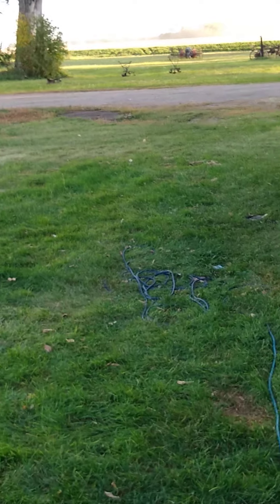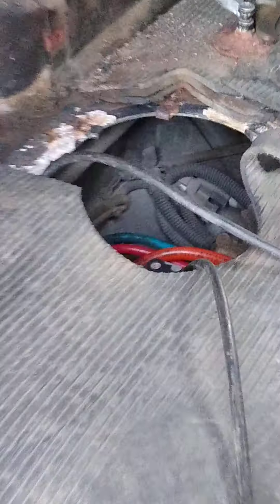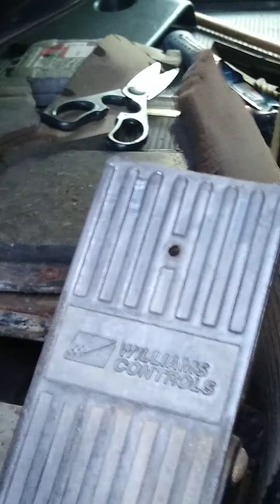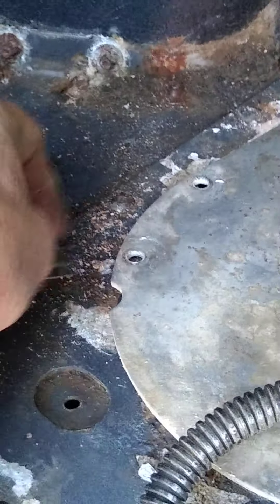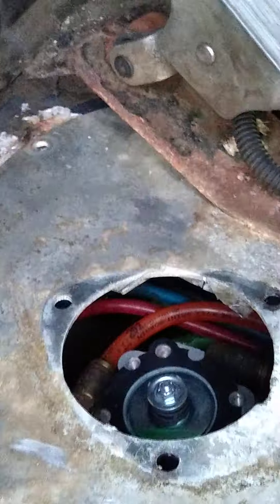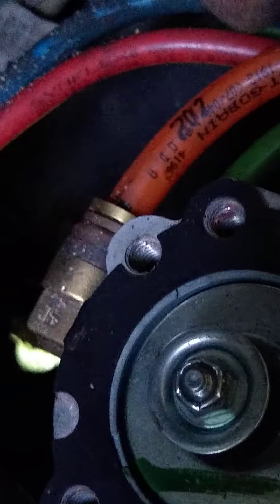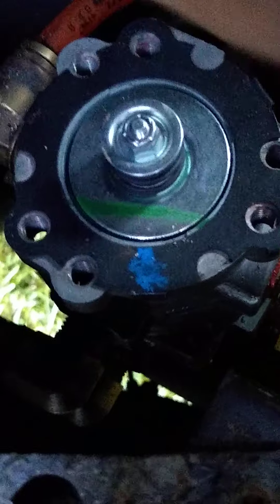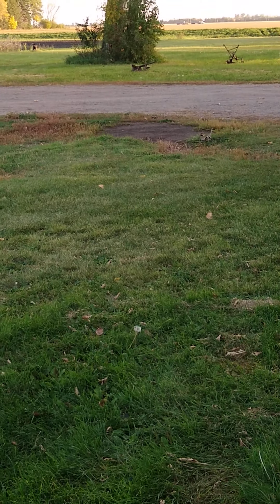Peterbilt brake valve location 379x